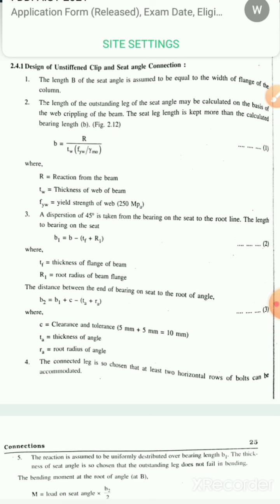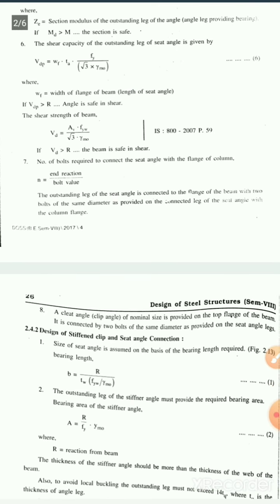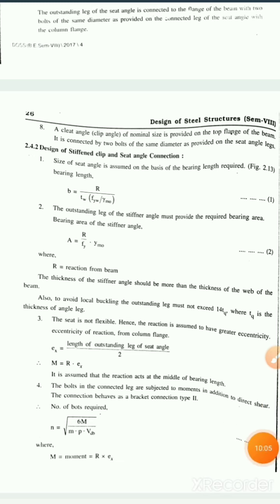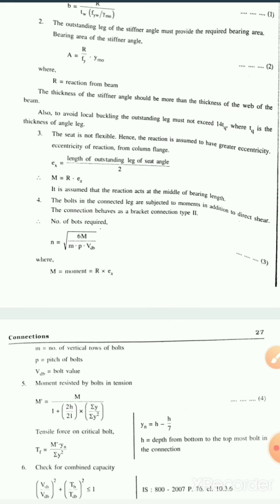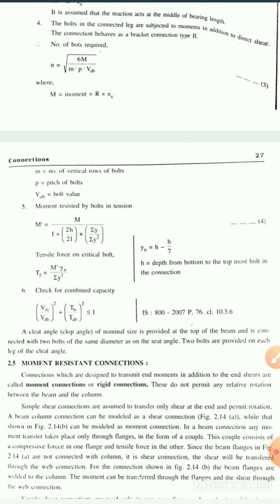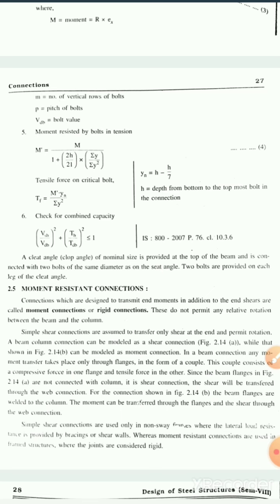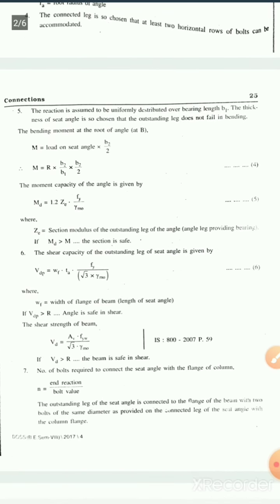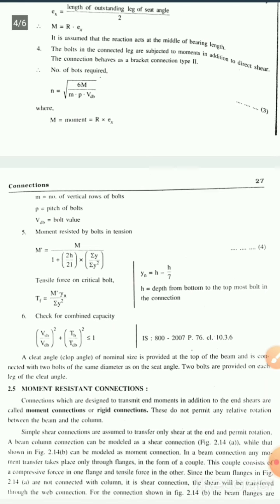Design of steel structure